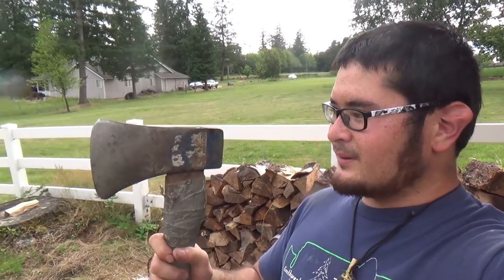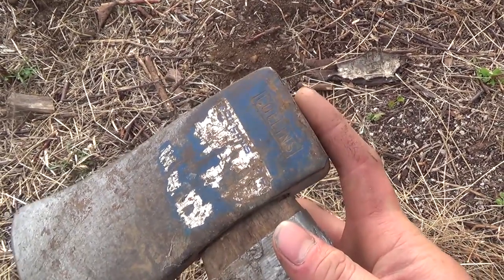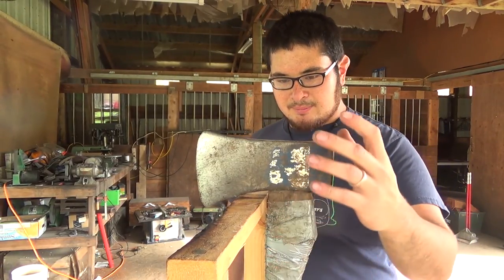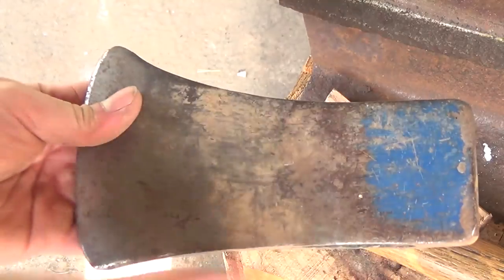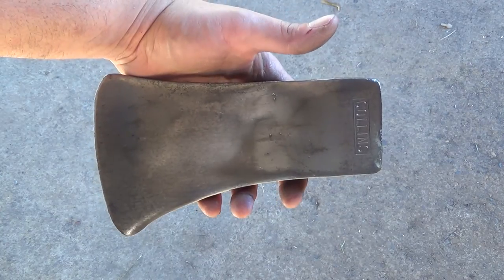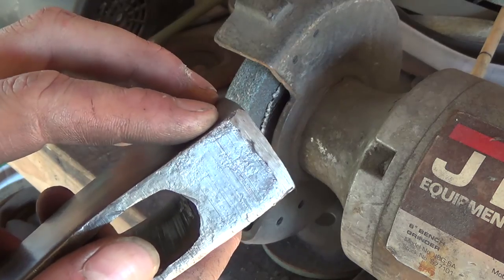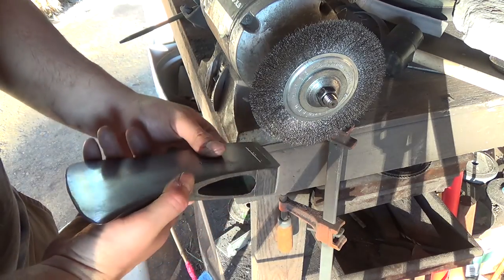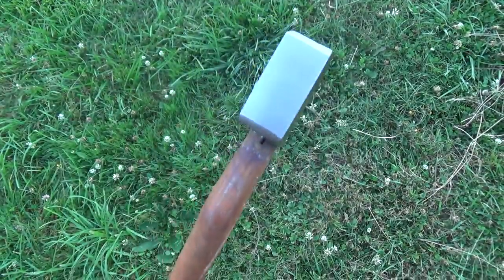Restoring and Grinding a Vintage Axe Head - Collins Splitting Axe Part 1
Hey everyone! This is part one of restoring the old Collins splitting axe I found at a garage sale last week. In this part, I'm going to be removing the head of this axe and cleaning it up. Since the back of the head was mushroomed over, i decided to grind and sand it flush. I'm happy with how it turned out, especially for my first axe restoration.

Simple Knifemaking
Simple PVC Pipe Bows
Take-Down Archery
The Impossible Bow
The Backyard Bowyer
Darts on Target
Adventures in Paracord
All Wrapped Up In Paracord

Nicholas Tomihama
Camas, WA 98607